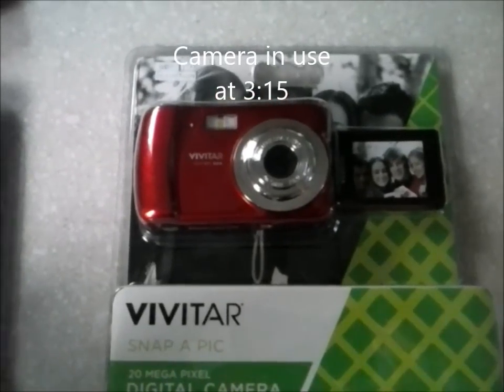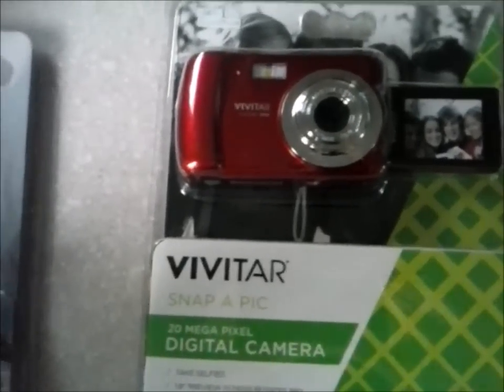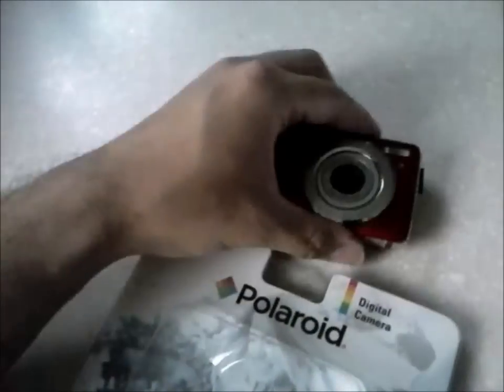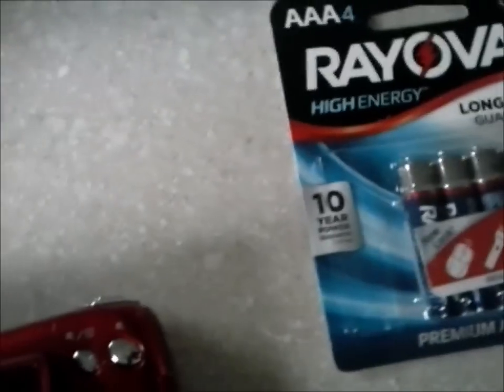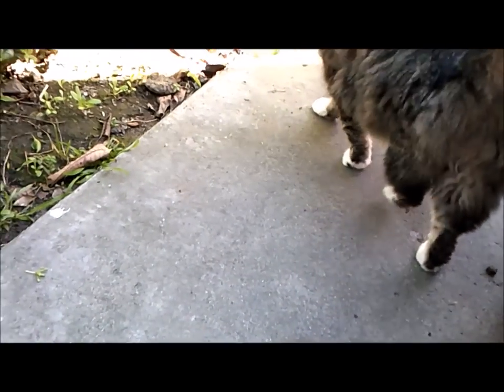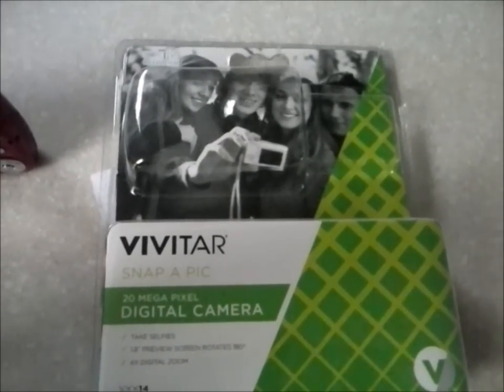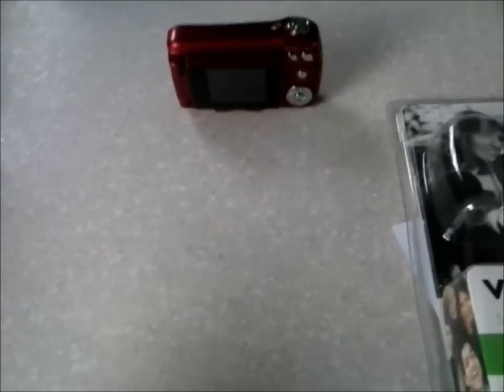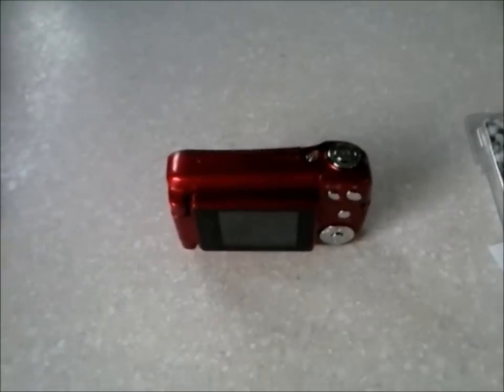Vivitar Vxx14 Digital Camera review Good Starter Youtube Camera $39.99 Walmart budget section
Snap a selfie!

The compact, lightweight Vivitar ViviCam VXX14 Digital Camera combines a 20MP sensor with HD 720p video. Selfie users will enjoy the bright 1.8" LCD screen that flips out and rotates a full 180-degrees to face forward. The fixed 7mm f/3 lens utilizes 4x digital zoom to zoom in on nearby subjects. Additionally the built-in flash helps increase your image quality when shooting in low-light conditions, and the camera runs on three convenient AAA batteries.

Key Features:

20.0 Megapixel Still Images:
Produce images with an impressive 20.0 megapixel resolution for prints with plenty of detail.

1.8-inch Tilting LCD Display:
The 1.8-inch tilting LCD display features sharp, natural color that makes it easy to compose shots, read menus, and view photos and videos. The LCD screen conveniently flips and rotates for perfect selfies of you and your friends!

720p HD Movies:
Capture video with 1280 x 720 resolution. Never miss a moment with 30 frames per second movie mode.

SDHC Storage up to 32GB:
You'll be able to store hundreds of high-quality photos and videos with SDHC memory up to 32GB.

Uses AAA Batteries:
For extra convience, the Vivicam VXX14 also powered by 3 common AAA batteries.